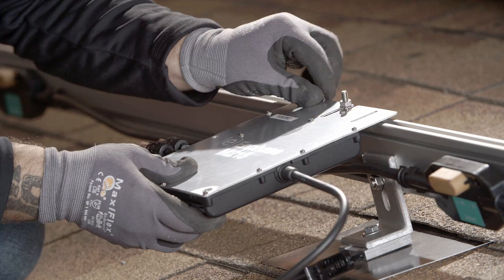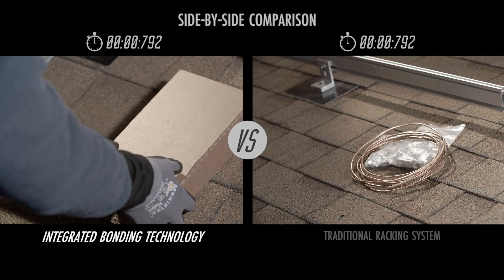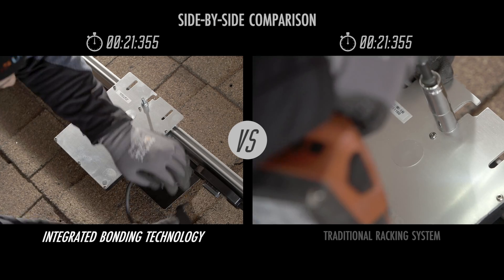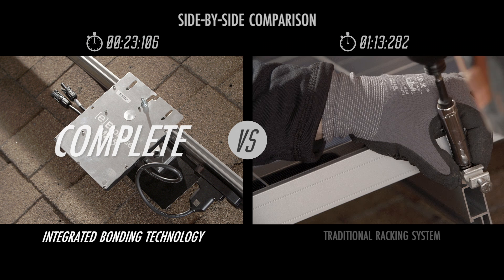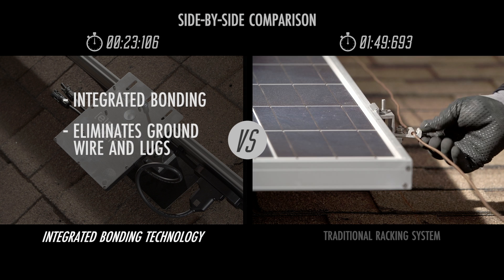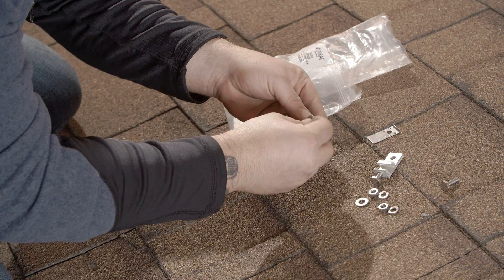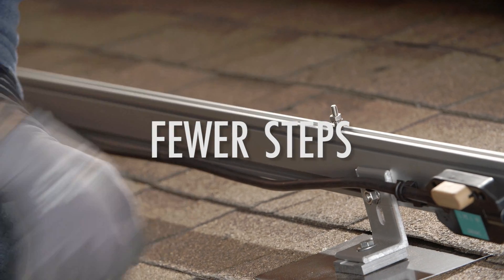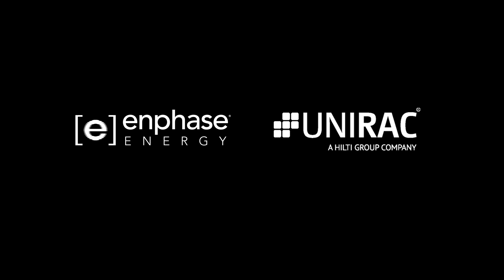Integrated Grounding: Get off the Roof Faster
While traditional setups require lugs and copper wire to ground an array, you can simplify any residential install with the integrated grounding provided from combining the Enphase Engage microinverter cabling system and Unirac's SolarMount Residential Racking System.

This UL2703-certified installation process means that separate wire and bonding equipment are no longer needed to ground the array.  This can shorten overall installation time by as much as 20 percent and save up to four cents per watt when lowered materials costs are added to the equation.